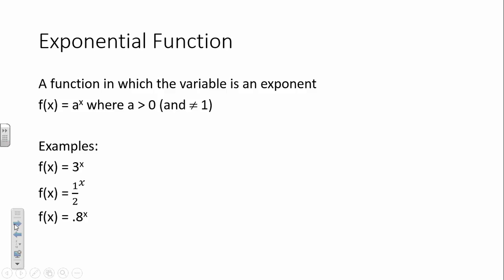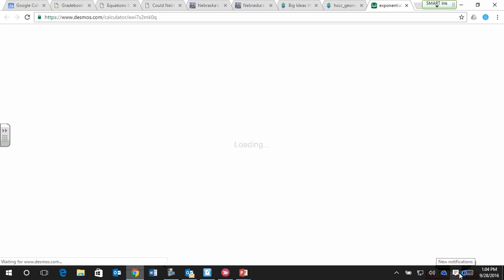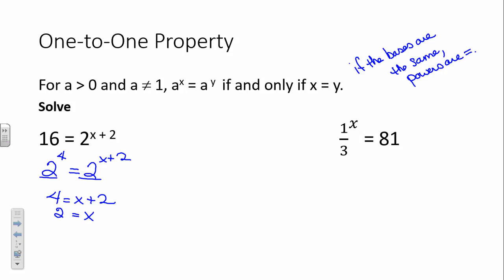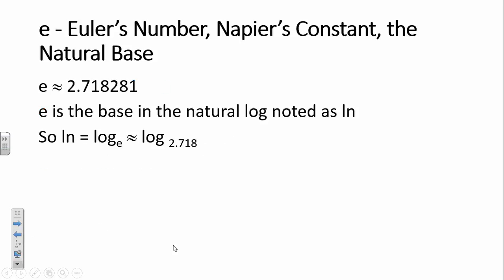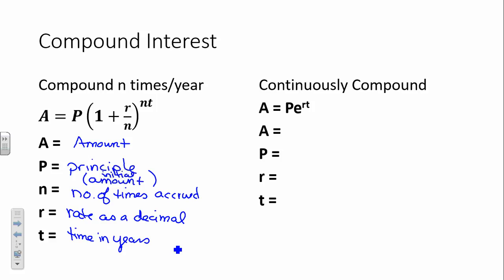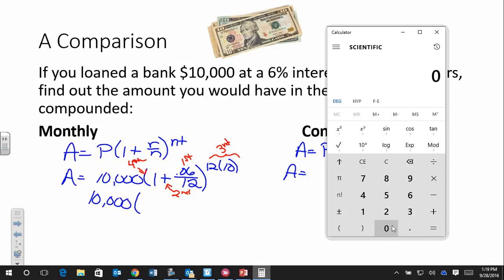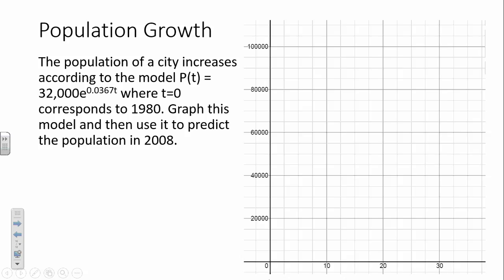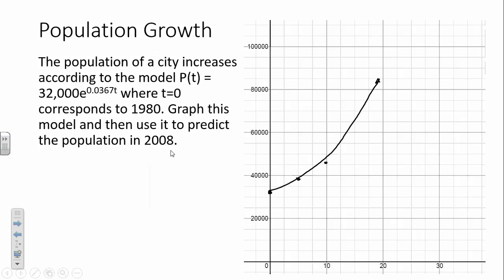Exponential Functions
Exponential functions are defined and graphed.